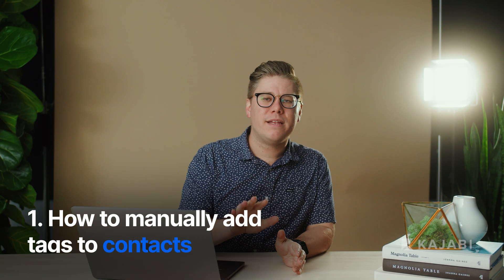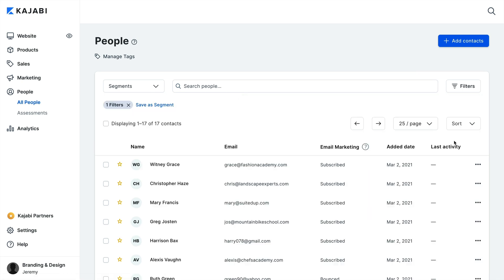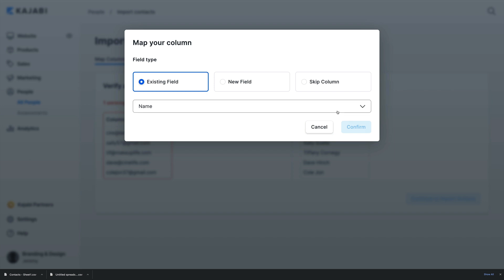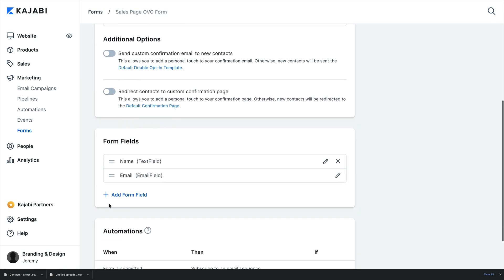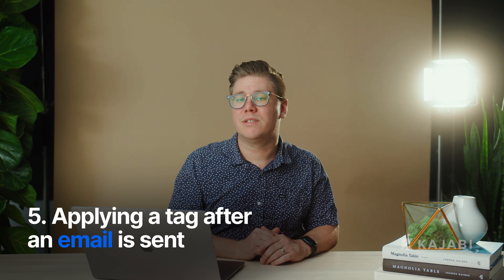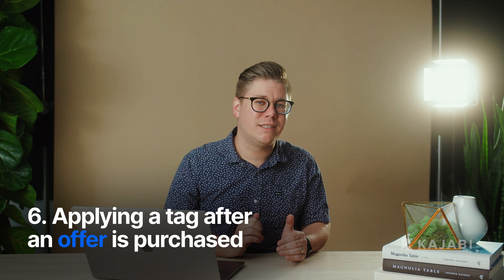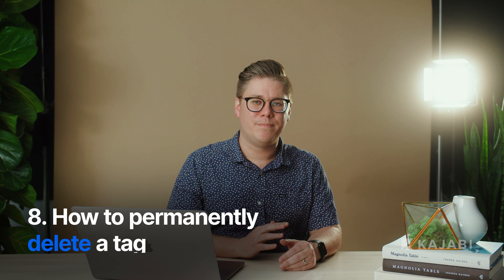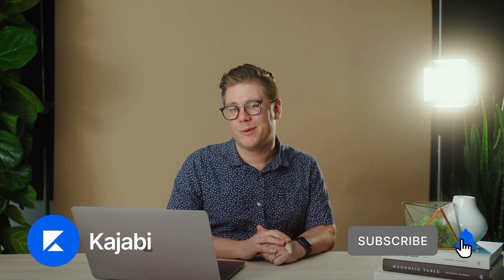How to Use Tags in Kajabi (Tutorial)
Wondering how to use tags in Kajabi? Need a Kajabi tag tutorial? VP of Engineering Jeremy Saenz walks you through using tags in Kajabi.

We'll cover:

-How to manually add tags to contacts
-How to manually bulk tag contacts
-How to add tags during an Import
-Adding tags with automations
-Applying tags after a form submission
-Applying a tag after an email is sent
-Applying a tag after an Offer is purchased
-Removing and deleting tags
-How to permanently delete a tag

Tags are tools to help you manage your contacts on Kajabi. With Tags on Kajabi you can create segments, filter your contacts, create email sequences specific to contacts with a Tag, and more. KajabiTags are built to help you organize, categorize, and manage your List more efficiently throughout your site on Kajabi.

See for yourself how easy Kajabi is to use. Try Kajabi for free

First, let’s look at how to manually add tags to contacts in Kajabi. To start, open the People tab from the Dashboard, Then select the name of the contact you wish to view. Click Add Tag in the top right Tags section. You can search for an existing tag, or create a new one.

Keep in mind that each site has a limit of 100 custom tags.

To add Tags to a filtered selection of contacts in bulk, first open the People tab from the Dashboard. Use Filters to narrow your list. Then select all and click the Actions dropdown and choose tags from the dropdown. Then, select Add Tag to select an existing tag or enter a new Tag into the field. Then, all of the users in your filtered selection will be tagged.

You can also add tags with a file import. This is helpful if you’re migrating from another CRM.

To Tag your contacts during import, first open the People tab from the Dashboard. Navigate to the top right corner of the page, then click the + Add People button. Here, you’ll follow the importing process. You’ll map your columns in your .CSV file based on how they are labeled. After mapping your columns, select Add Tags in the Bulk Actions step. Then select an existing tag or enter a new tag.

In Kajabi, you can also automate tagging after some actions, such as after a form submission, after an email sequence is completed, or after a purchase.

Here’s how to apply to a tag after a form submission. First, you’ll open the Marketing tab from the Dashboard. Then, select Forms and select the Form you wish to edit or click the + New Form button to create a new form. Navigate to the bottom of the Form editor to access Automations. Scroll a bit and click the + Add Automation button to create a new Automation. The “When” form is already filled in with When Form is Submitted. So, you’ll be choosing what happens after. In the Then dropdown, select Add a tag. Select the Tag you wish to add or enter a new tag into the field, and click Save to keep your changes.

You can apply a tag when a contact receives an email or finishes an email sequence. To do this, head over to the Marketing tab.  Click Email Campaigns and select an existing Email Sequence. Then, click the + Add Action button within the specific email that you would like to apply the tag to. If you want to mark the contact as having received the full email sequence, you could do this at the last email in the series. Choose "Add a tag" as the Then action. Select an existing Tag or enter a new Tag title, and then click Save to create the automation.

And of course, you can set up an automation to tag contacts after they purchase an offer of yours. To do this, go to the Products tab from the Dashboard and click Offers. You’ll edit an existing Offer or create a new one. Scroll down to the Automations section and create a new Automation. Choose "Add a tag" as the Then action. Select an existing Tag or enter a new Tag title, then click Save to create the automation!

Kajabi is the only all-in-one platform for KnowledgeCommerce entrepreneurs. Kajabi empowers entrepreneurs, experts, creators, and influencers who are serious about their business to achieve success online. Easily publish a website, marketing pages, and sales funnels so you can sell online courses & membership sites.